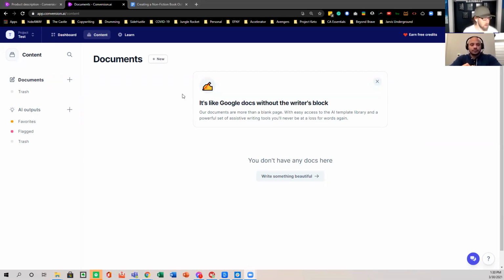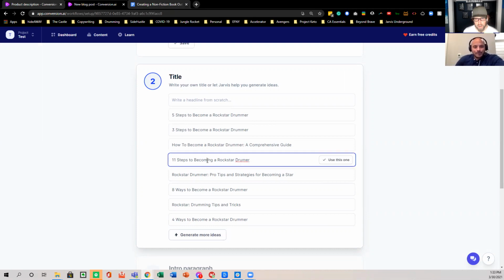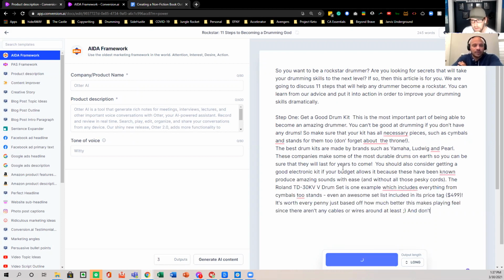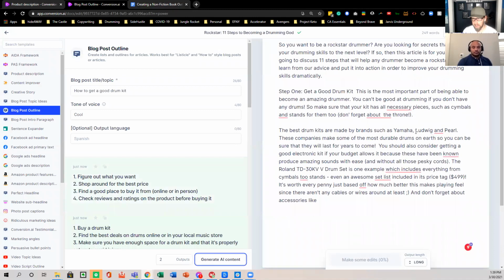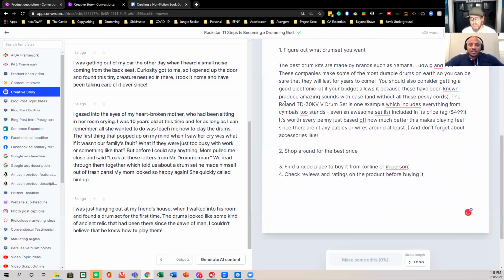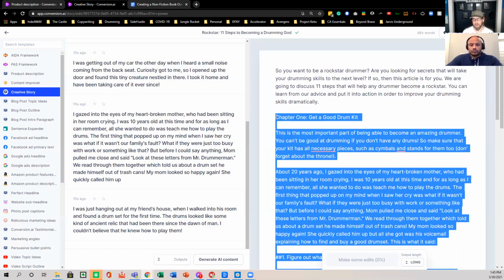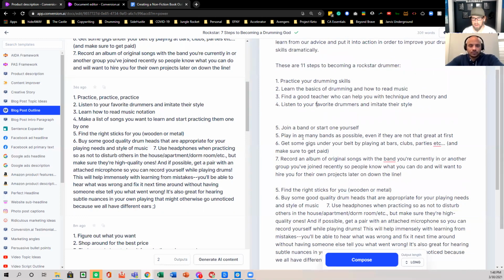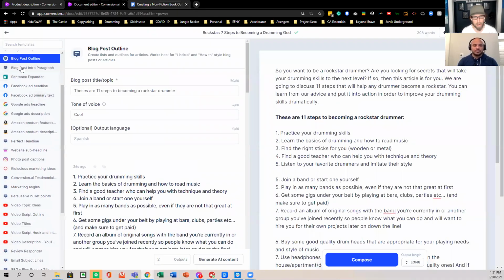Using AI to Write a Book Outline - Brainstorming with Jasper.ai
Try Jasper (Formerly Jarvis) FREE & get 10,000 words when you sign-up today

for weekly updates on the latest on writing, publishing, and promoting books with artificial intelligence.